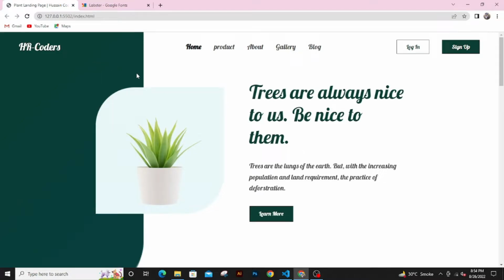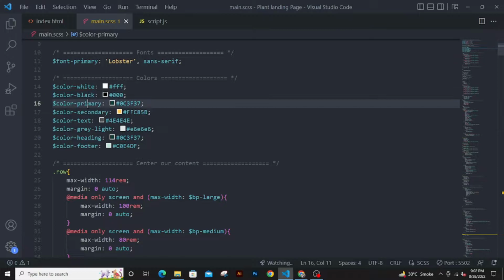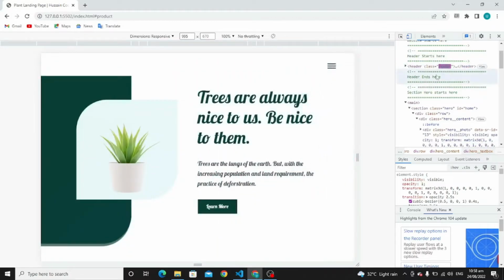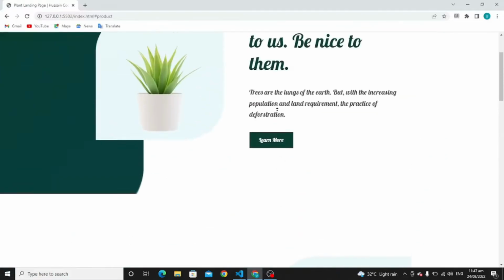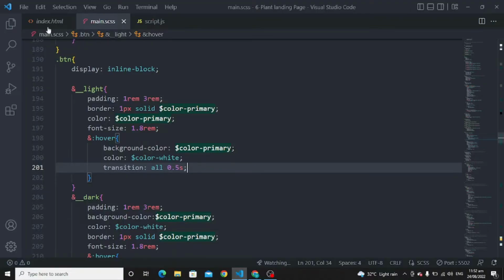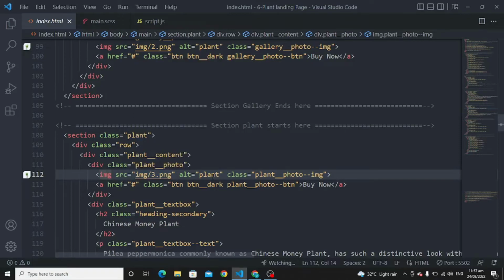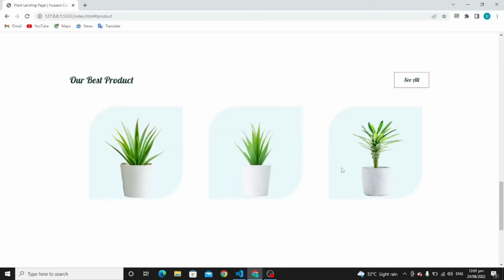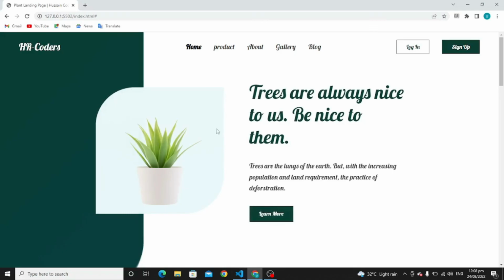Create A Complete Responsive Website Using HTML CSS & JS | Plant Landing Page| Hussain Coders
In this Video We will make Complete Responsive Plant Landing Page using HTML CSS and JS. This is a complete Tutorial of a complete Responsive Website.